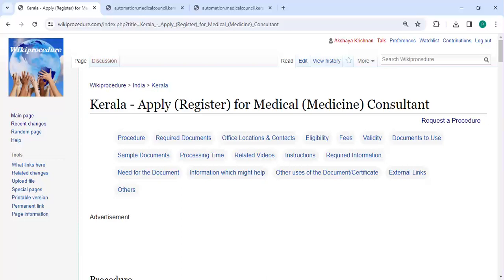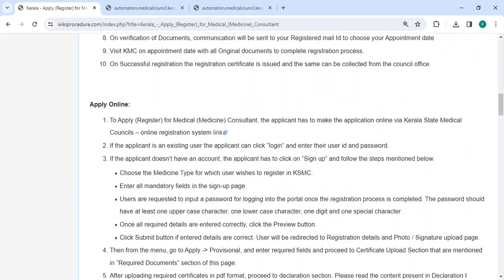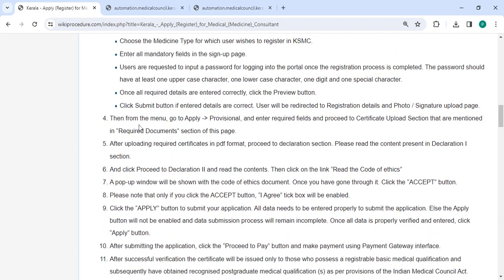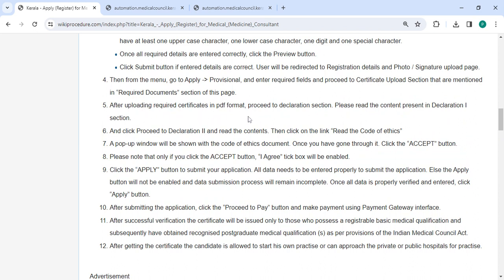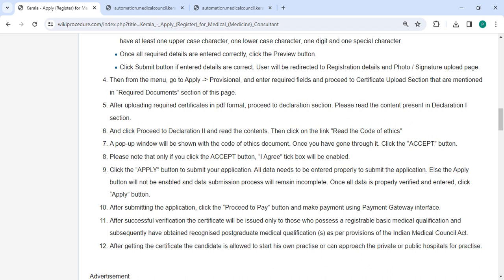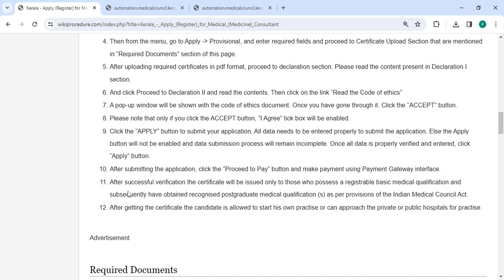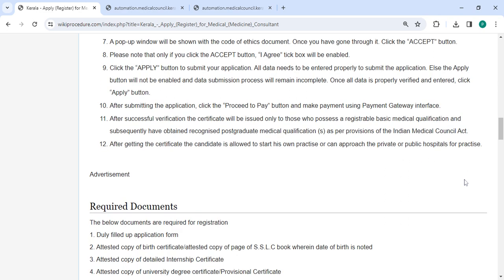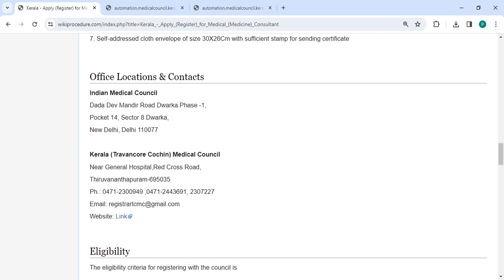Kerala - Apply Online (Register) for Medical (Medicine) Consultant (Online)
This video provides you information related to Apply (Register) for Medical (Medicine) Consultant in Kerala. Following link can take you to the page with more information - Apply (Register) for Medical (Medicine) Consultant#_